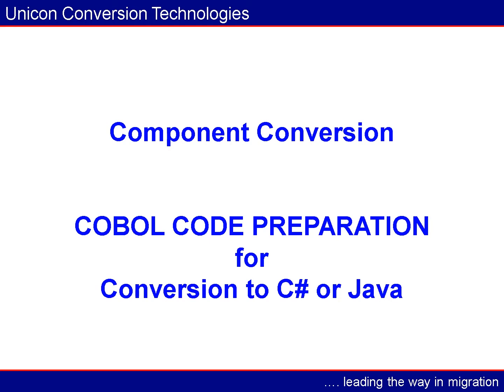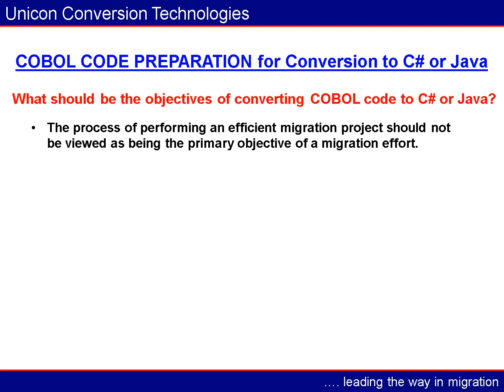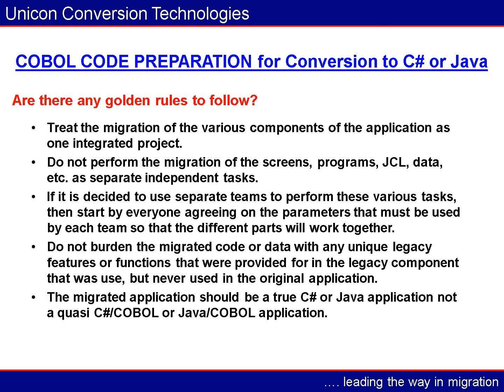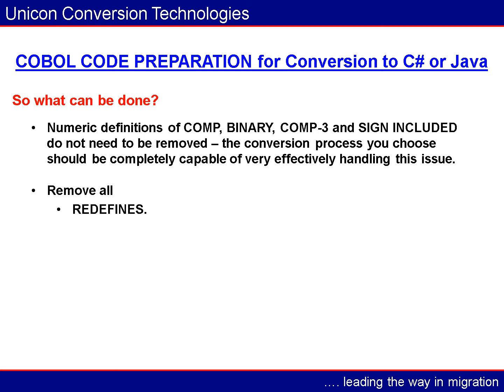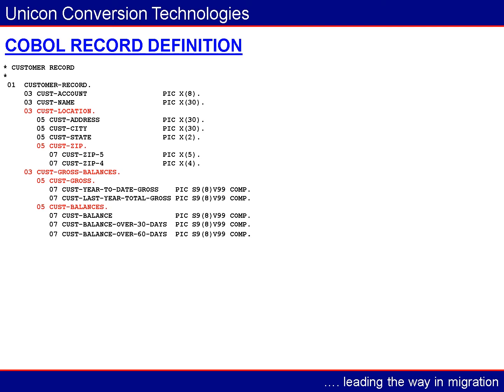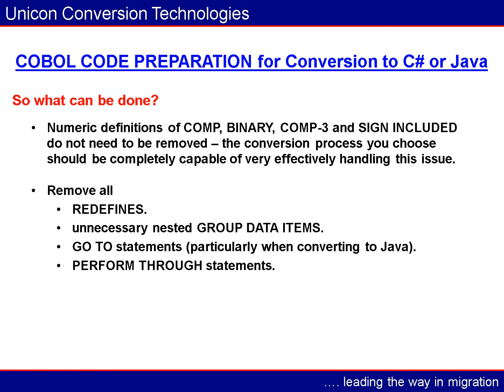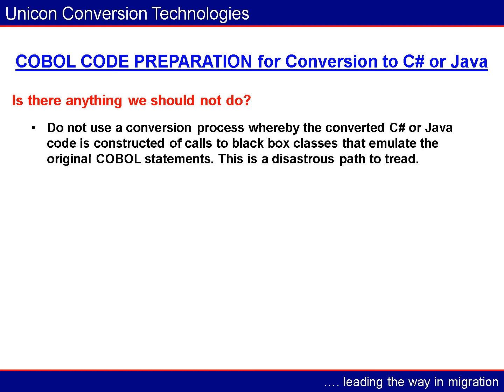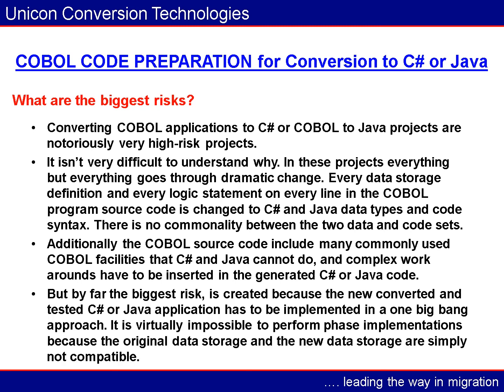COMPONENT CONVERSION COBOL PREPARATION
Unicon Platform Migration